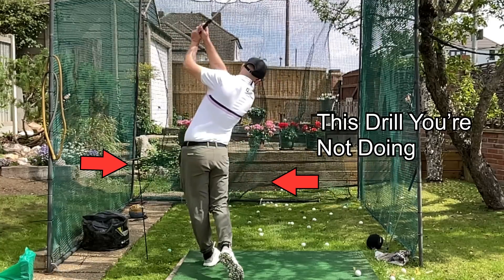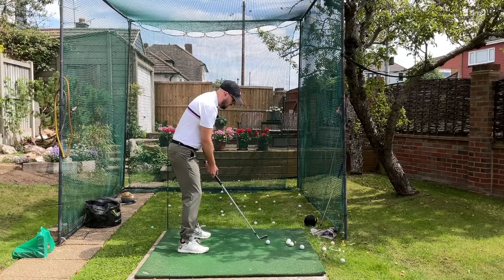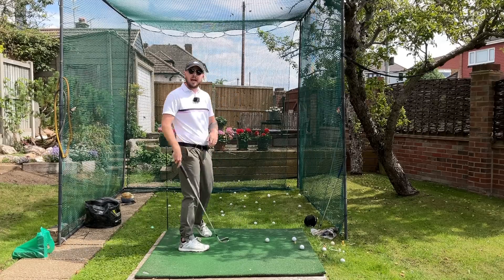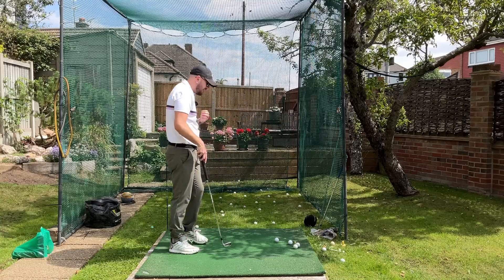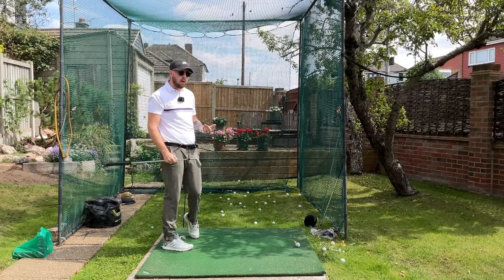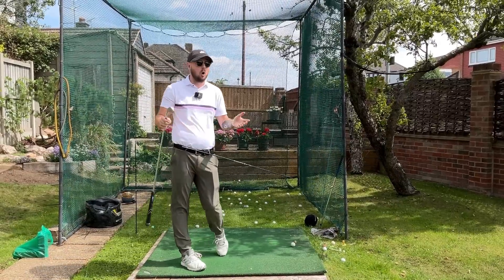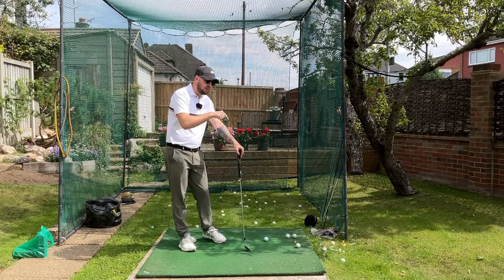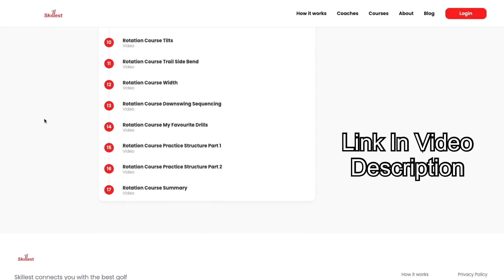He Won 4 Tournaments In 2 Months After I Showed Him This Incredible Drill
ONLINE LESSONS